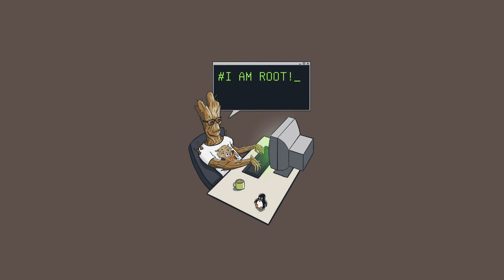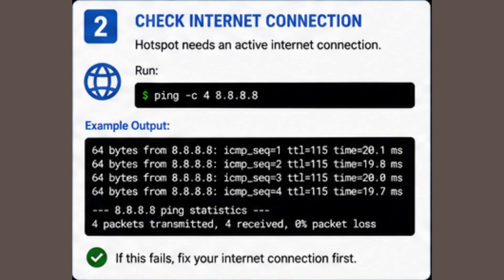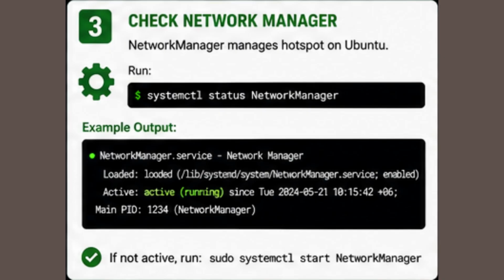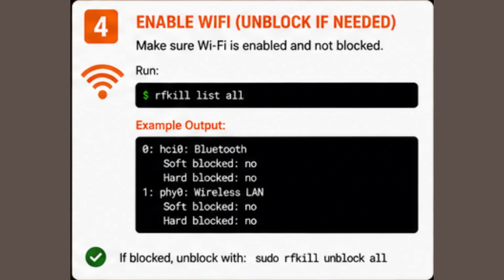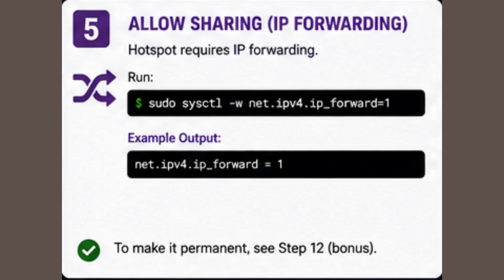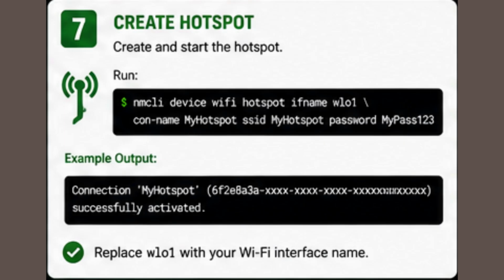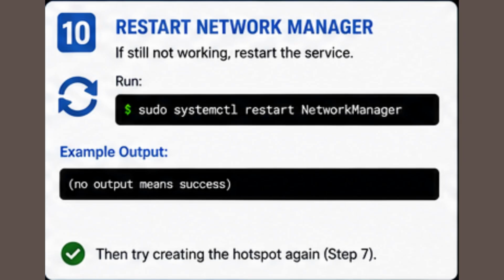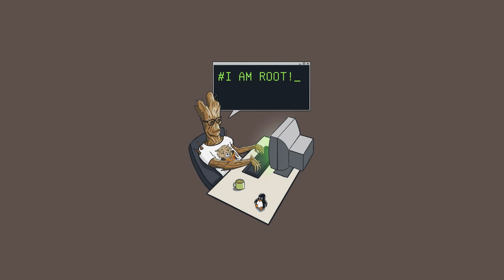How to Fix Hotspot Not Working on Ubuntu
Is your Wi-Fi hotspot not working on Ubuntu? 📶🐧

Maybe Ubuntu cannot create the hotspot, other devices cannot see it, devices connect but have no internet, or the hotspot stops working unexpectedly.

In this troubleshooting guide, you'll learn how to diagnose common Ubuntu hotspot problems and work through possible fixes step by step.

📌 In this video, you'll troubleshoot:

Hotspot not working on Ubuntu
Unable to create a Wi-Fi hotspot
Ubuntu hotspot not visible on other devices
Devices unable to connect to the hotspot
Connected to hotspot but no internet
Wi-Fi adapter compatibility issues
Network settings problems
Checking wireless adapter capabilities
Network service and connection troubleshooting
Testing the hotspot after making changes

The exact cause can depend on your Ubuntu version, Wi-Fi adapter, driver, and network configuration, so the video can follow a step-by-step diagnostic path instead of assuming one fix works for everyone.